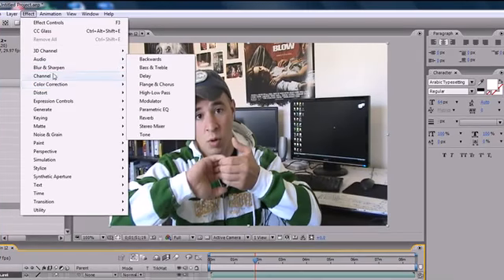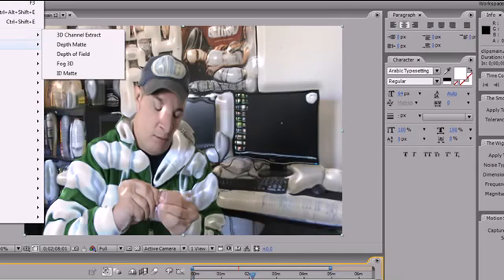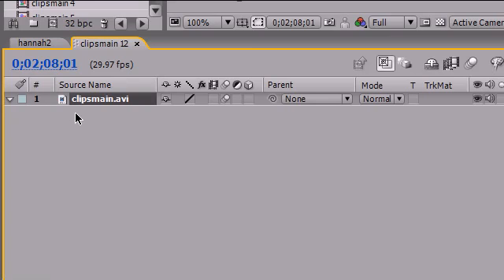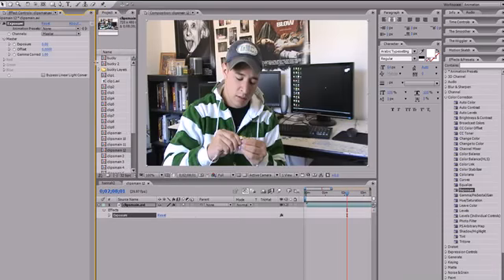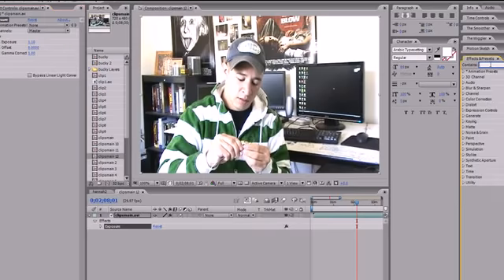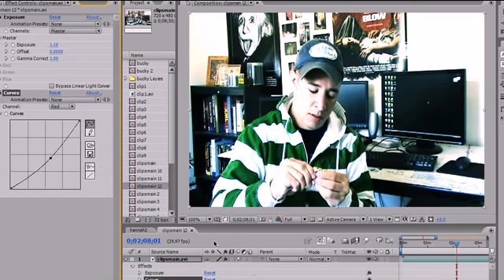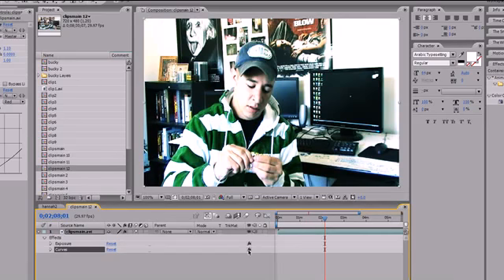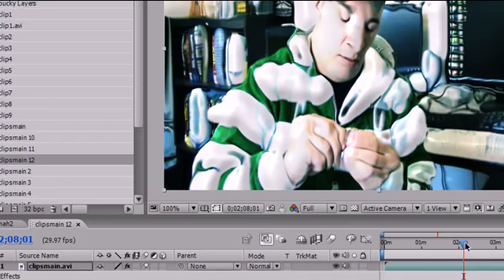Adobe After Effects 34 How to Use Effects